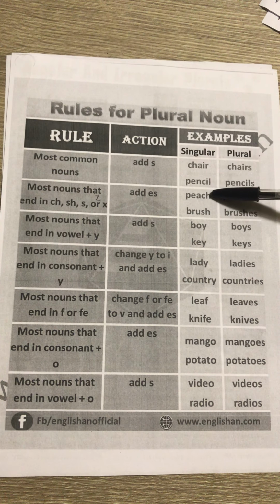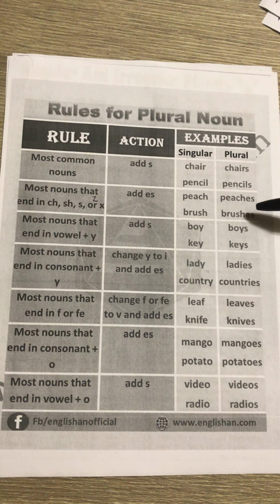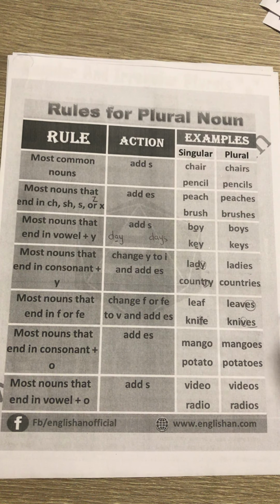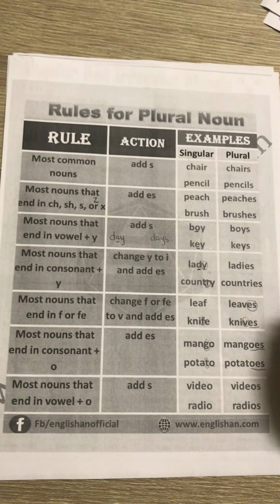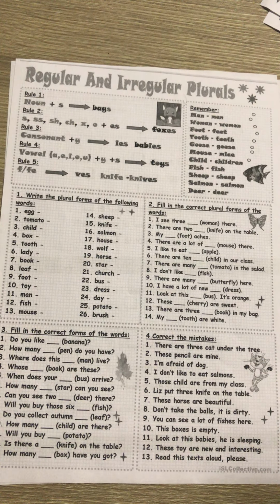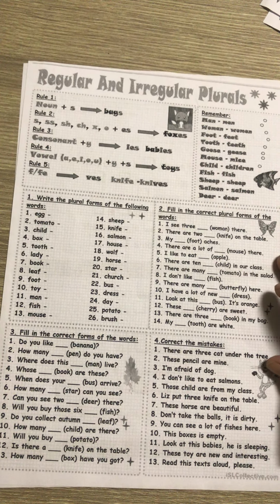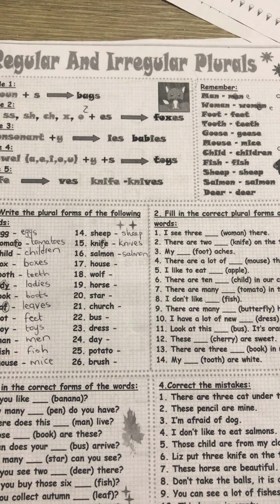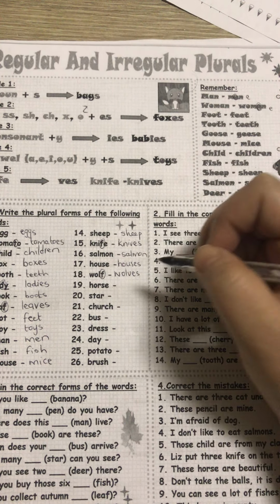20 July 2020, Monday - Grammar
Plurals revision